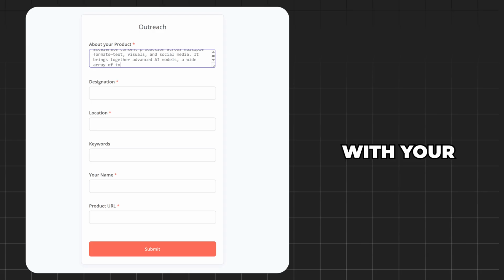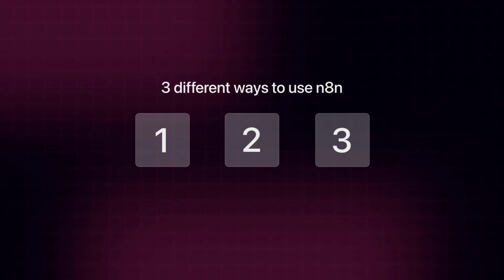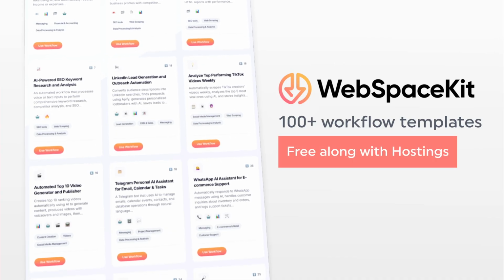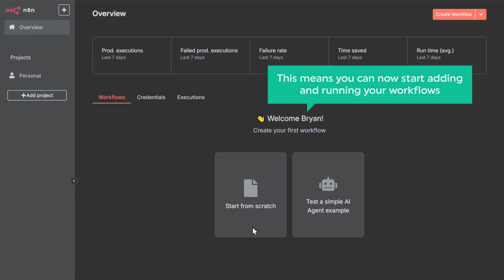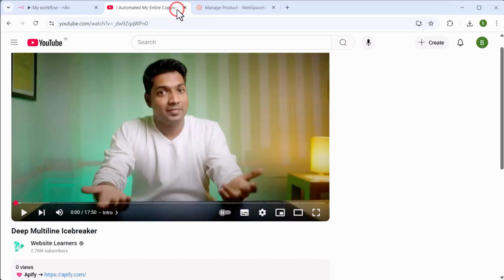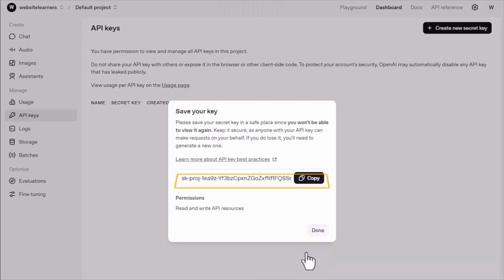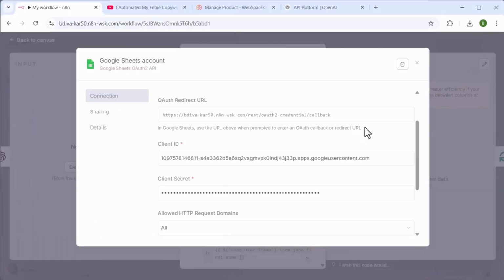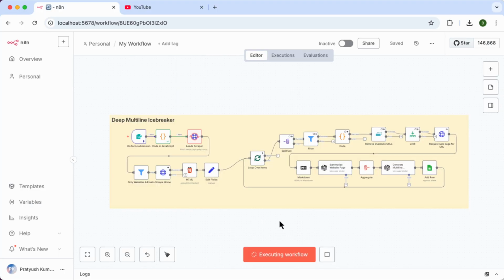How to Build a B2B Lead Generation AI Agent Using n8n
00:00  Intro
00:58 Get the Workflow
02:47 Set Up N8N
03:13 Download the template
03:39 Import the Workflow
03:53 Connect Apify  to N8N
04:34 Connect Open AI to N8N
05:25 Connect Google Sheet  to N8N

🎯Want to generate high-quality B2B leads automatically without manual research, copy-pasting data, or spending hours on lead lists?

In this tutorial, I’ll show you how to build a fully automated B2B Lead Generation workflow using n8n, powered by Apify, OpenAI, and Google Sheets.
This smart system helps you collect, clean, and organize business leads automatically so you can focus more on outreach and conversions instead of repetitive work.

Here’s what you’ll learn in this step-by-step tutorial 👇
✅ How to get n8n hosting and set up your account
✅ How to download and import the B2B lead generation workflow
✅ How to connect Apify to extract business data automatically
✅ How to use OpenAI to process and enhance lead information
✅ How to connect Google Sheets to store and manage leads in real time
✅ How to run the entire workflow end-to-end without manual effort

By the end of this tutorial, you’ll have a complete B2B Lead Generation automation that finds leads, enriches data, and saves everything neatly in Google Sheets perfect for marketers, sales teams, agencies, founders, and anyone looking to scale outbound efforts using no-code automation.

🎁 *Tools & Discounts*

🙌 *Officially*